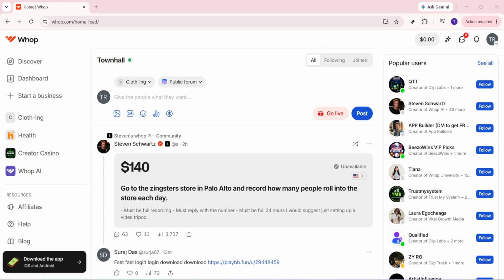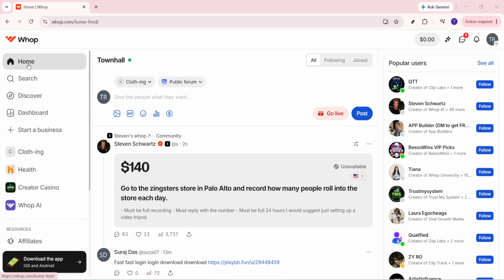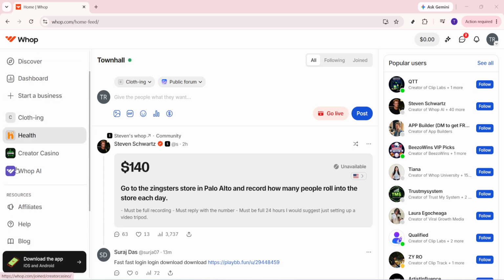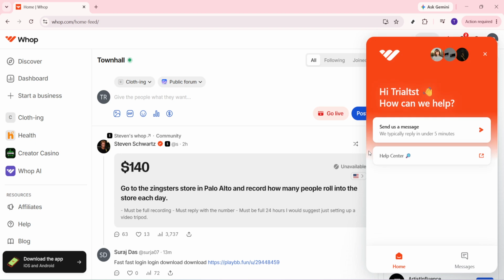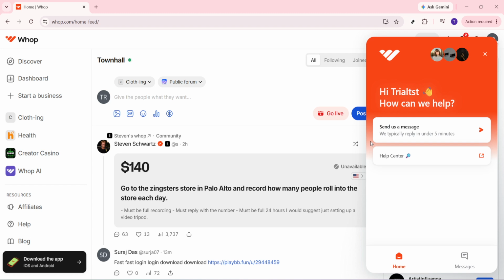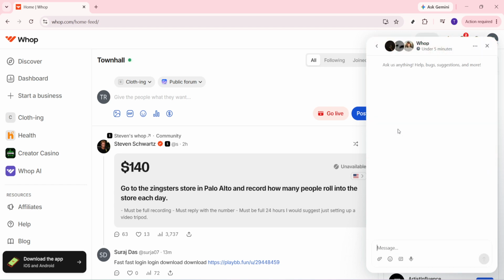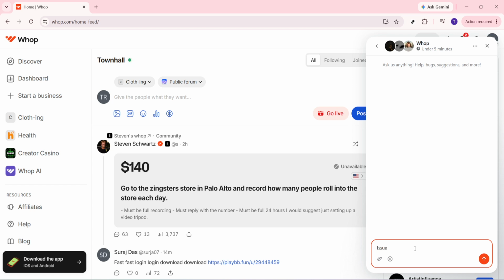How to contact Whop customer support (Step By Step 2026)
How to contact Whop customer support